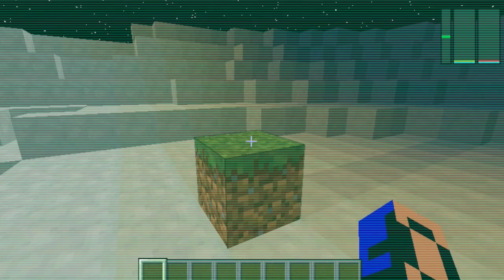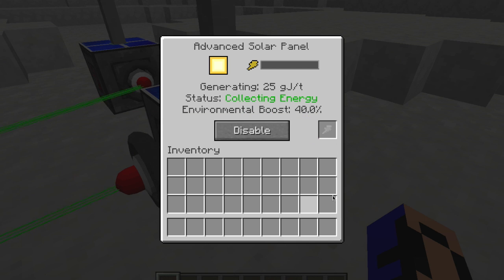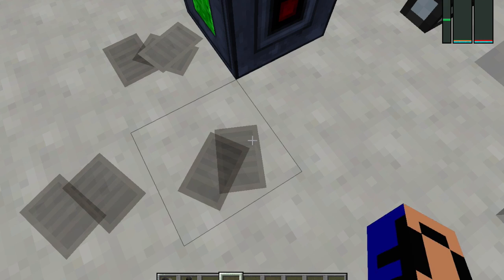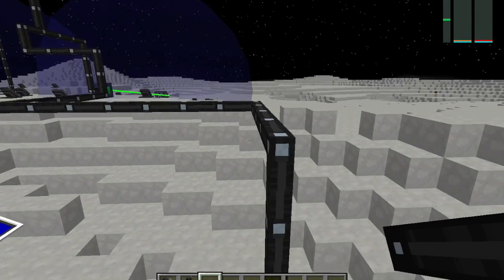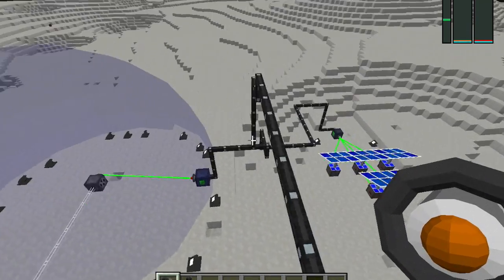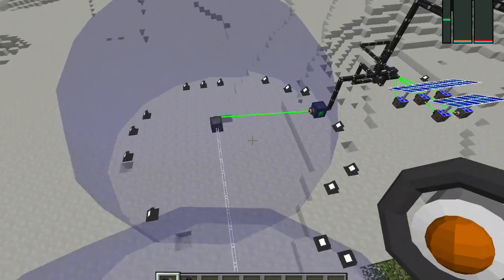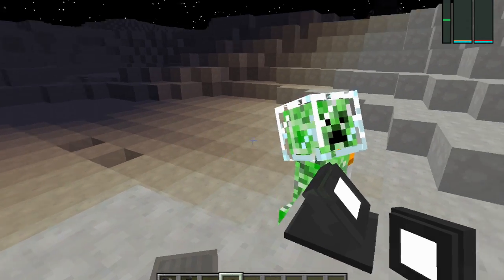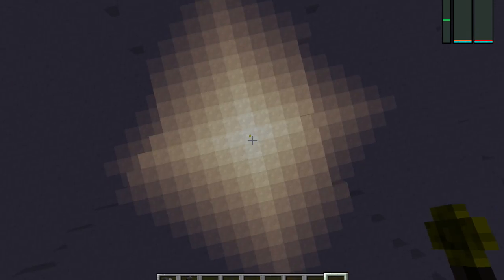Galacticraft Power Systems! LAZERS!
I show you how to power YOUR moon base in galacticraft. Both with wires and pure beams of energy!